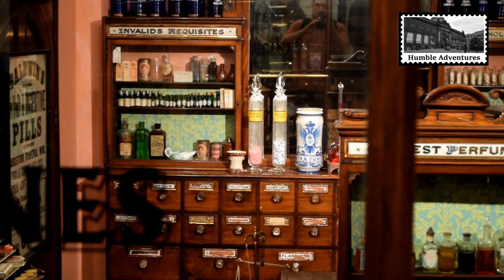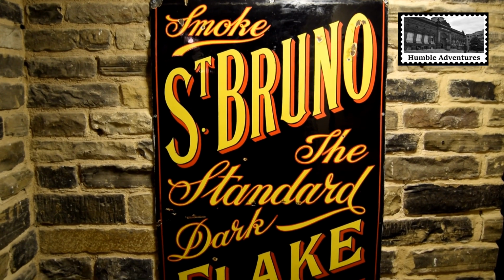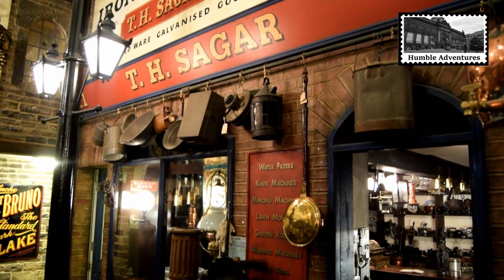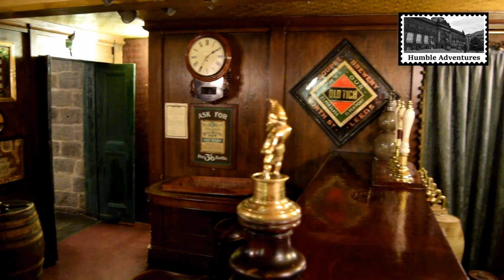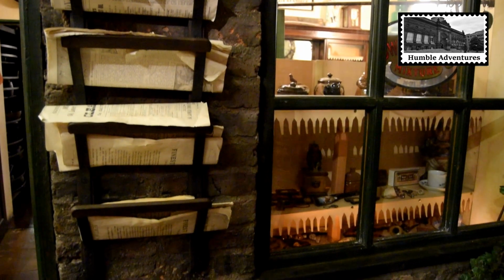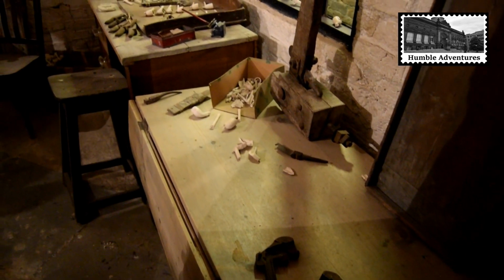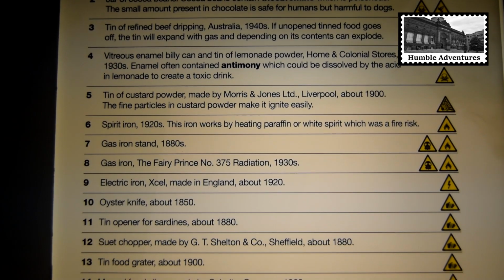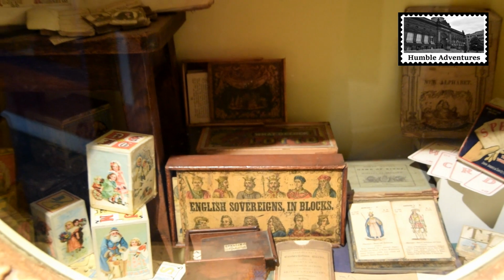Abbey House Museum tour 2019 (Things to do in Leeds)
A journey back in time to the 19th century, where we explore the traditional high street shops and homes of the time.

Abbey House Museum. Things to do in Leeds.

Abbey House museum is situated just three miles from Leeds City Centre, and is one of the more unique things to do in Leeds. It is actually the former gate house to the ruins of the old onastery referred to as Kirkstall Abbey. Here is a link to a seperate video about that:

I was shocked to discover that many of the shops of that time are quite similar to those of today. Of course there are many noteable differences, but the general concepts are the same. The chemists back then sold many additional products just as they do today. The pub looks like many small, traditional pubs of today. It was fascinating to look around and see how similar, and set how different things were back then.

Up stairs there are a few other exhibitions which are changed semi regularly. On this visit there was an exhibition hilighting the dangers that accompany many every day items including childrens toys.

Another exhibition looks at childrens story books and features displays for Humpty Dumpty, and the old woman who lived in a shoe.

I hope you enjoy this video. If you did enjoy this please also click the thumbs up button, and if you're interested in receiving notifications of my future uploads, hit the subscribe button and adjust the bell notification settings accordingly.

In case you're interested in using the tags used for this video I'll display them below. Please return the favour by clicking thumbs up: